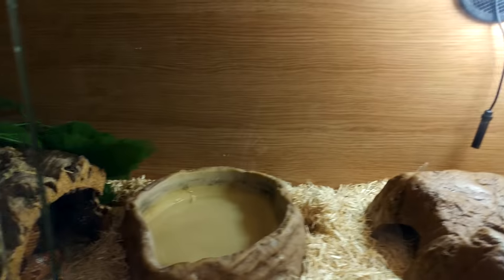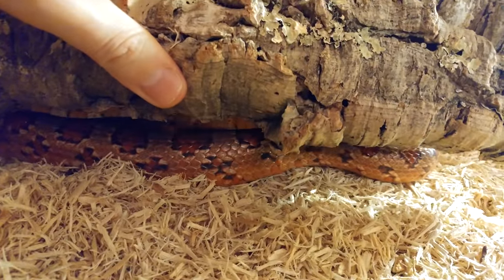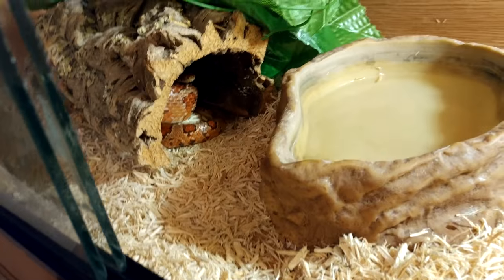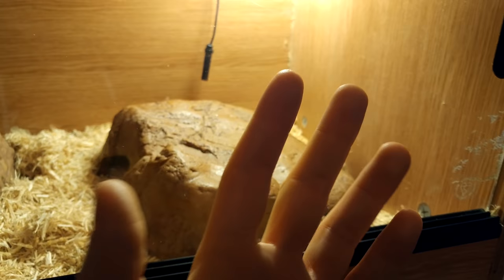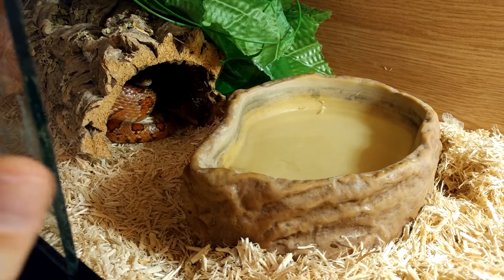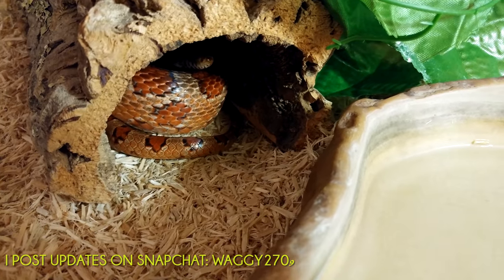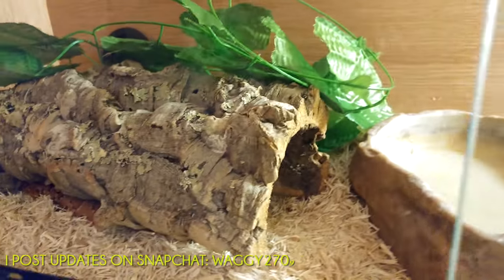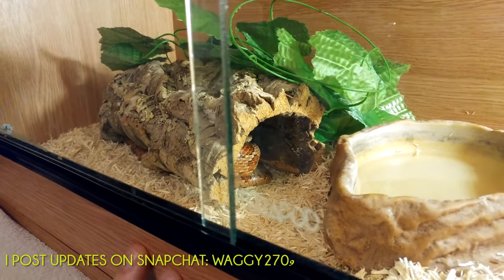MEET OUR NEW SNAKE!!!!!! (4K)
Hope you enjoyed meeting Luther!